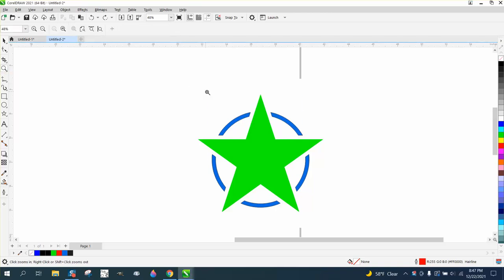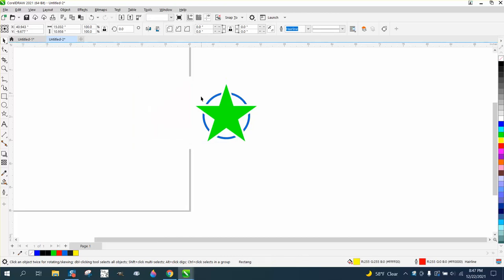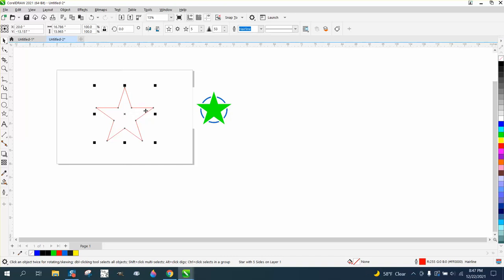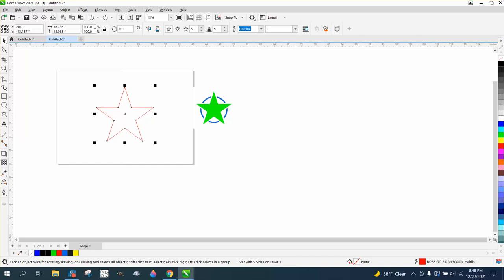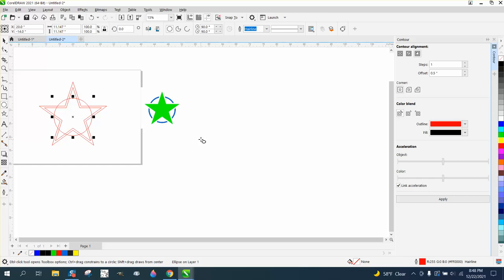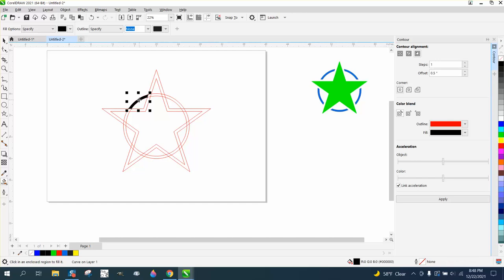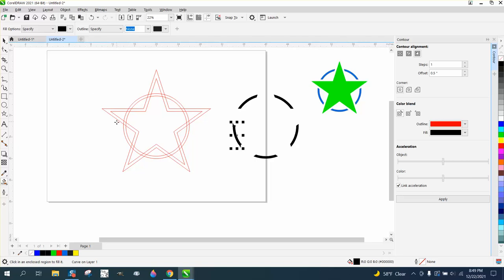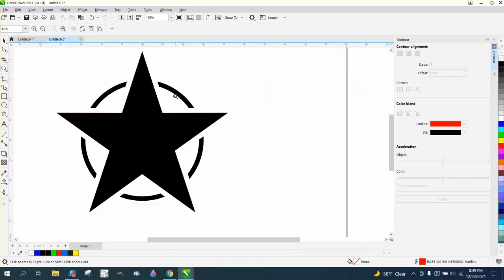Corel Draw Tips & Tricks Gaps of a circle around a Star